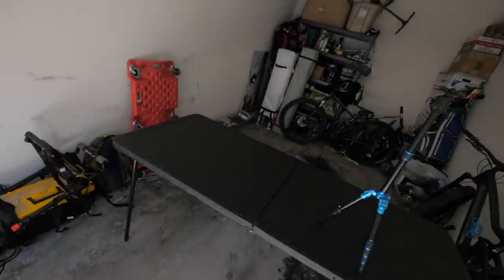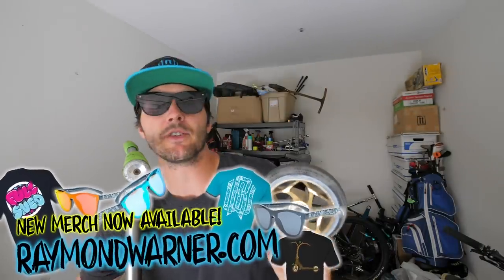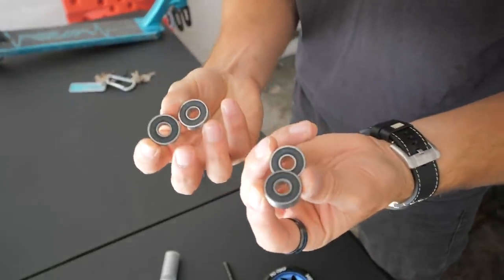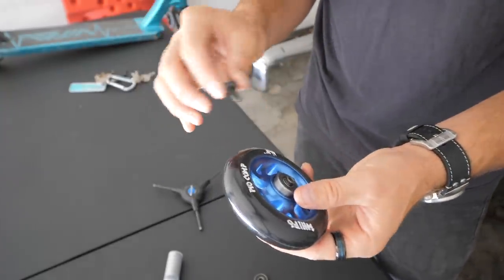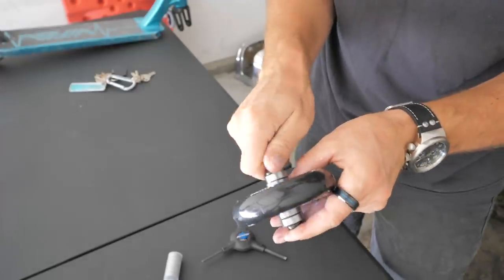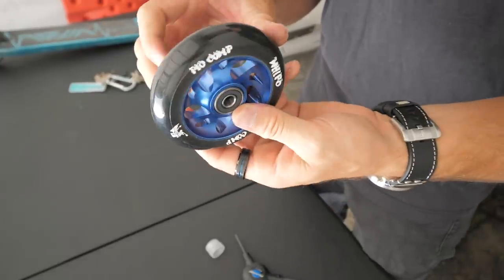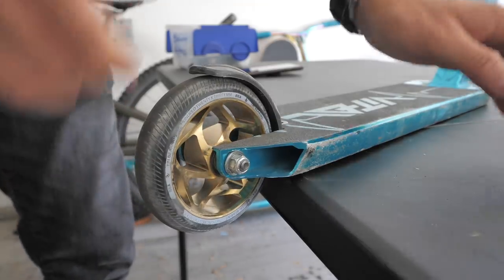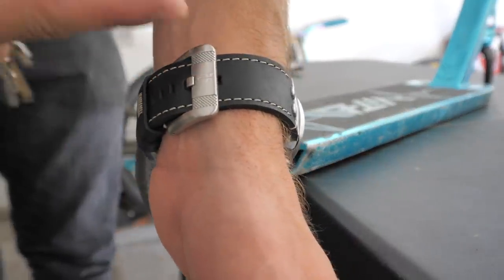5 BEST Scooter Hacks To Use At Skatepark!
These are 5 BEST Scooter Hacks To Use At Skatepark! I have used all of these scooter hacks multiple times while I was in a pickle at the skate park and really needed a quick fix. There are hacks that range from scooter grips all the way to grip tape hacks. I really hope that some of you guys can benefit from some of these tricks and tips. I have introduced some of these to many of my friends and even to some pro riders. But, these specific hacks aren't for pro scooter riders, these are more directed towards those that are just getting into the sport. The cool thing about these hacks is that they don't necessarily end at scootering. They can transfer over to some things in skateboarding, bmx, mountain biking, car repairs and many other categories.